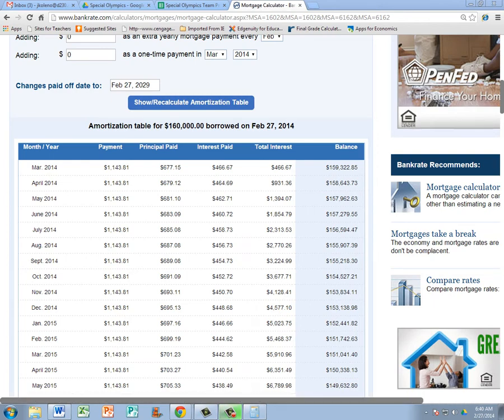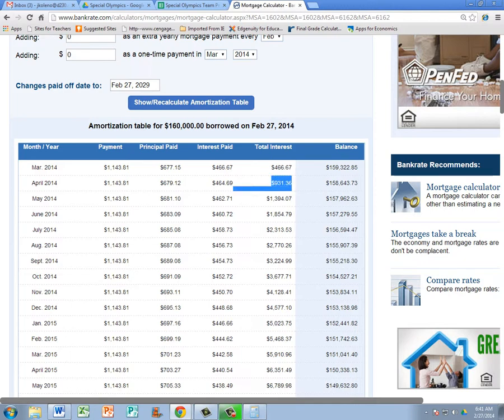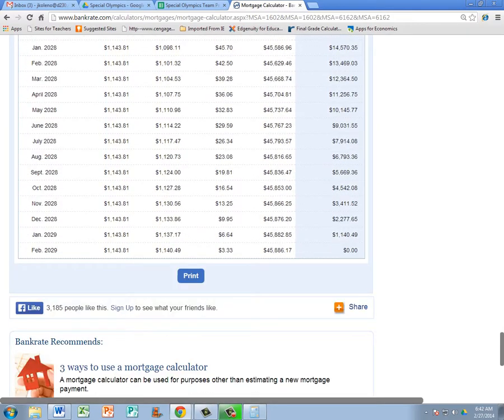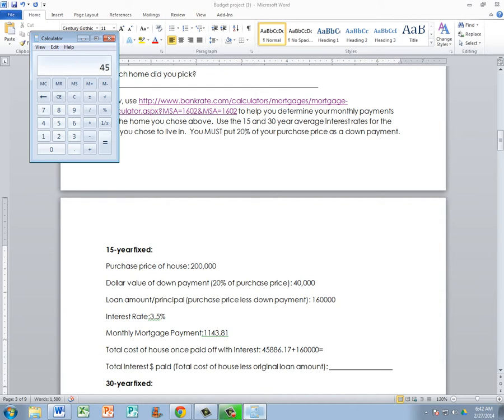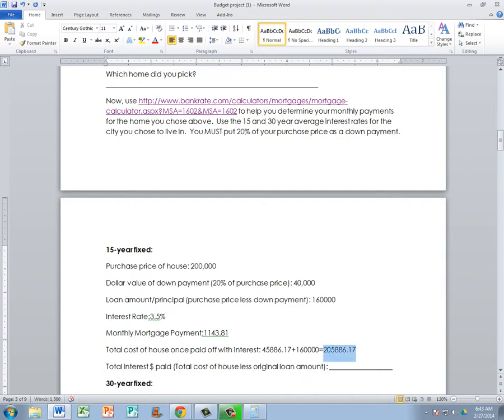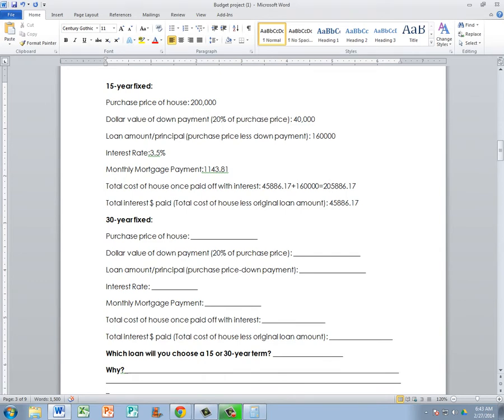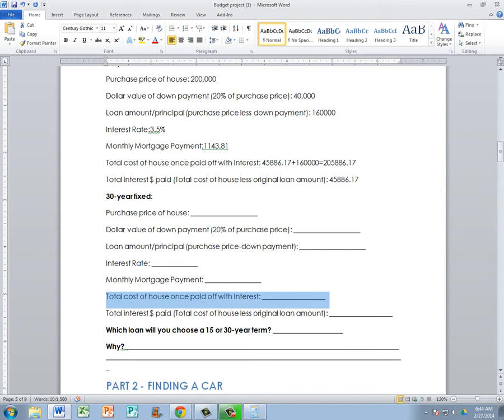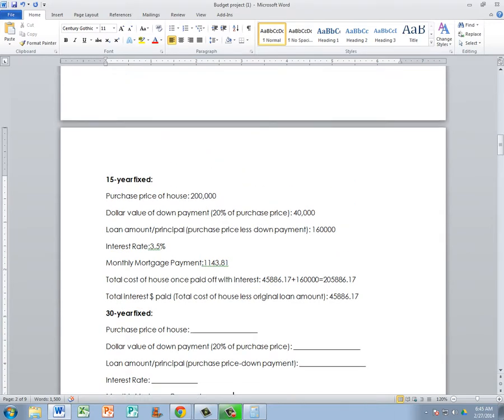Budget 2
Finding a House/Setting up a Mortgage (Con't.)